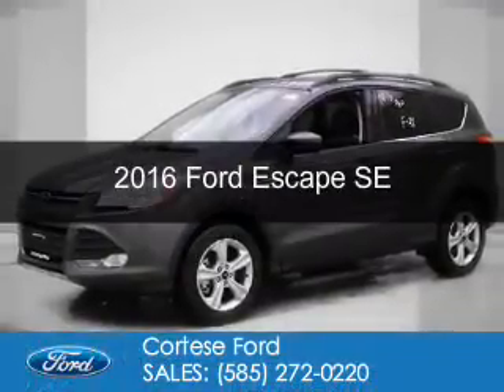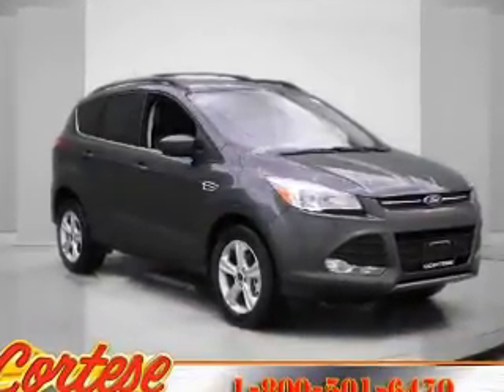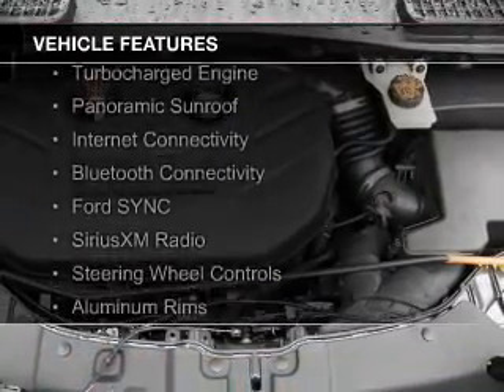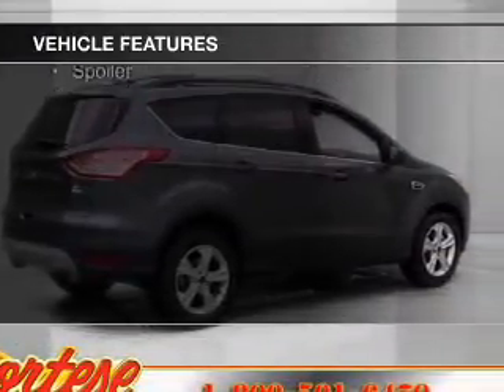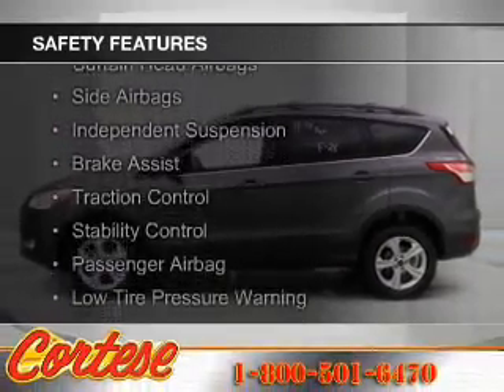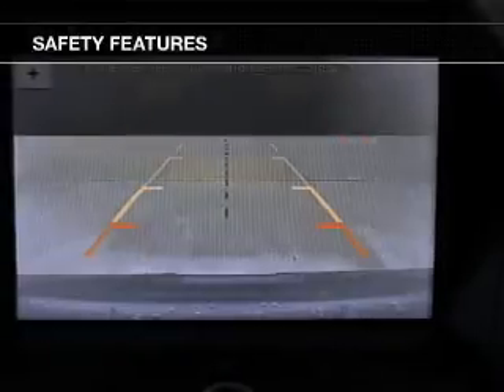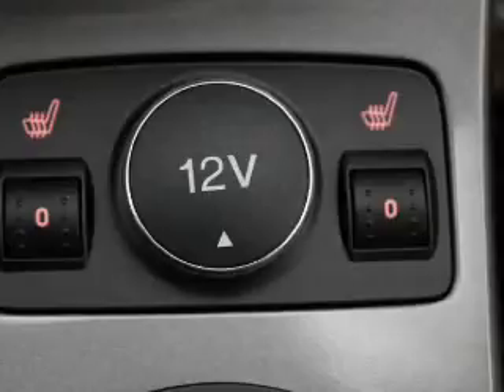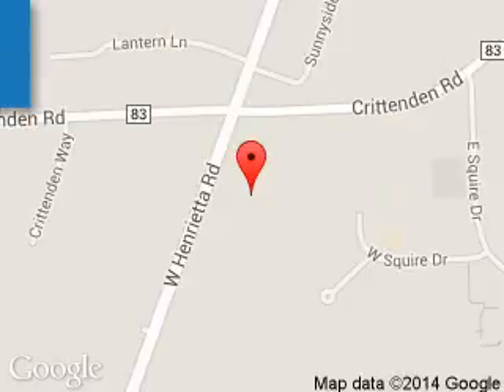2016 Ford Escape - Rochester NY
Phone:
Year: 2016
Make: Ford
Model: Escape
Trim: SE
Engine: 2.0 liter inline 4 cylinder 16 valve
Transmission: 6-Speed Automatic
Color: Magnetic
Mileage: 0
Address:
2440 W. Henrietta Rd.